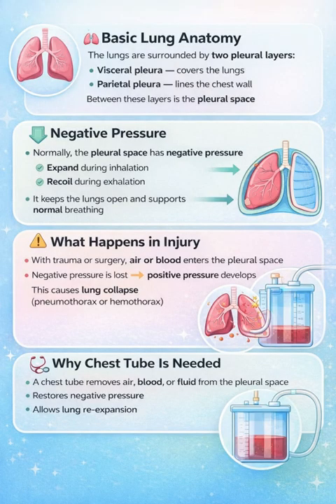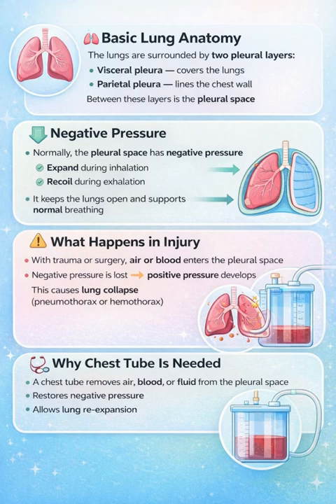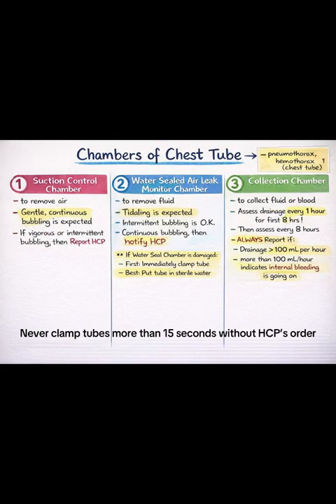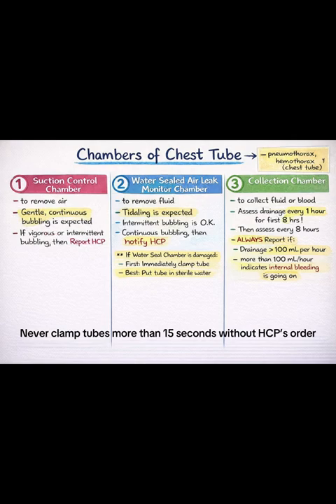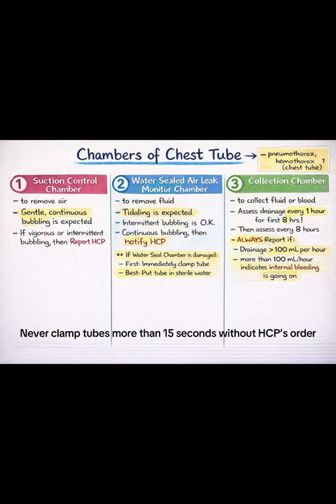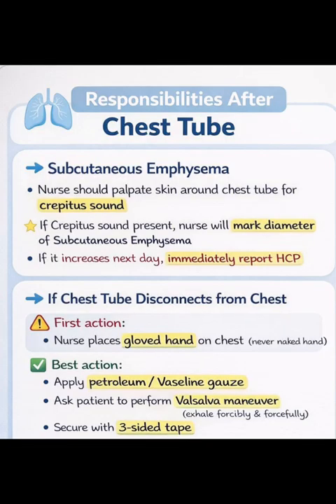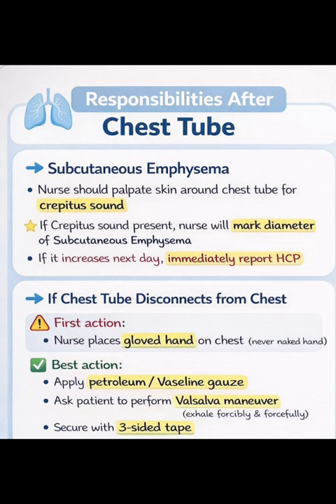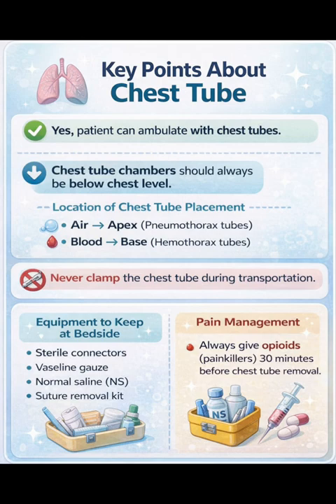Chest tube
You will NEVER get a Chest Tube NCLEX question wrong after watching this 👇”

Chest tubes are one of the most confusing topics in nursing — but not anymore.
In this video I explain chest tube chambers, air leaks, bubbling, tidaling, and emergency actions in a simple, easy-to-remember way.

If you’re preparing for NCLEX, REx-PN, or nursing school exams, this video will save you from common mistakes that cause exam failure.

📌 Watch till the end — one small detail here can change your answer on test day.